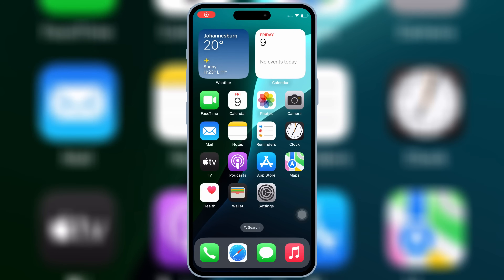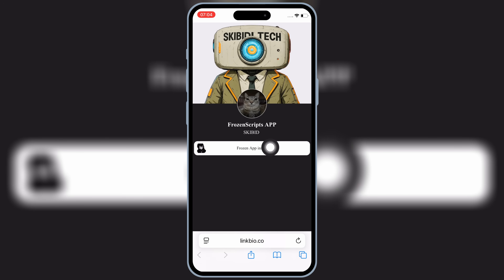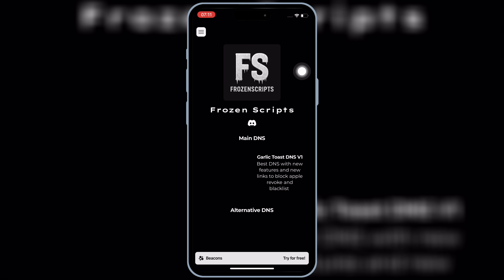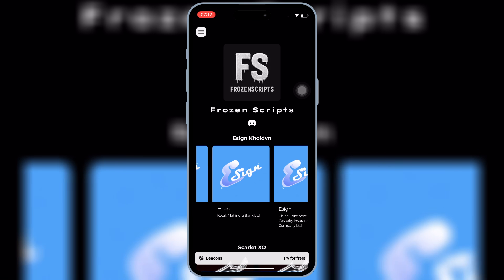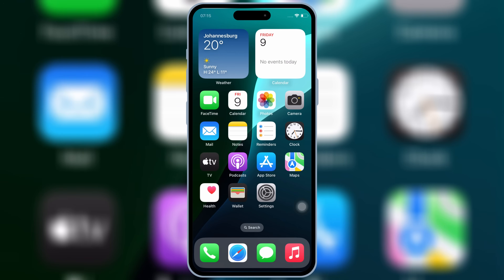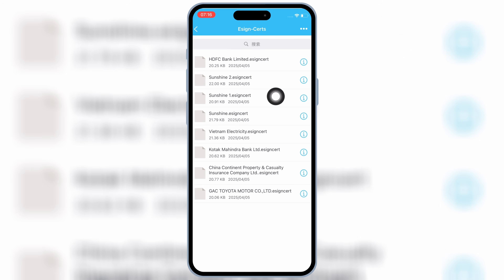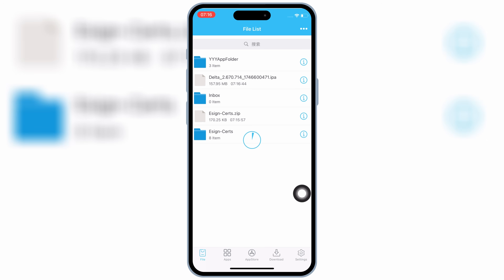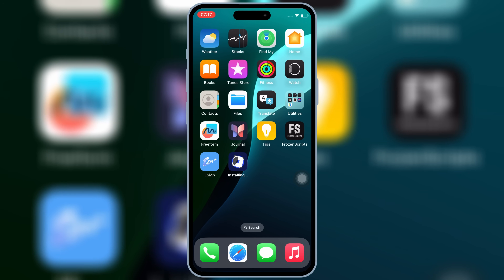NEW! Install ESign on iOS | Install IPA Files on iPhone & iPad (No PC/Jailbreak) iOS 15 - iOS 18.4.1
In this video, I'll show you the latest method to install ESign and sideload IPA files on your iPhone or iPad without a PC and without jailbreak! Follow along step-by-step and get your favourite apps running in no time.

✅ What You’ll Learn:
🔹 How to install ESign on iPhone/iPad 📥
🔹 100% working method for iOS 15, 16, iOS 17, and iOS 18.4.1 ✅

esign latest update
esign new ios update
esign new update
esign ios 18.4.1